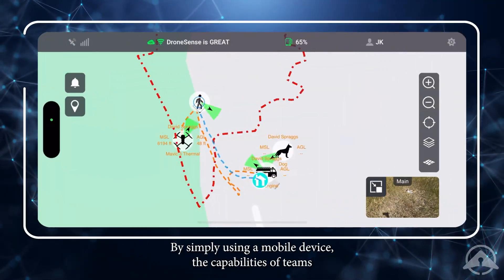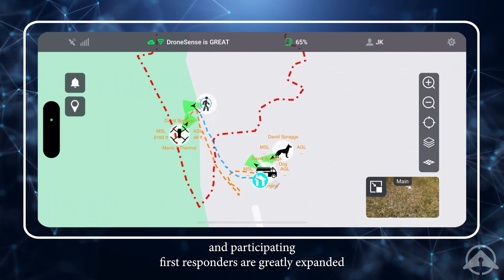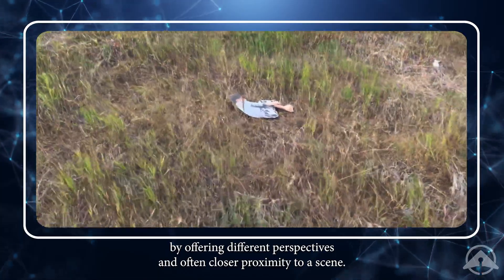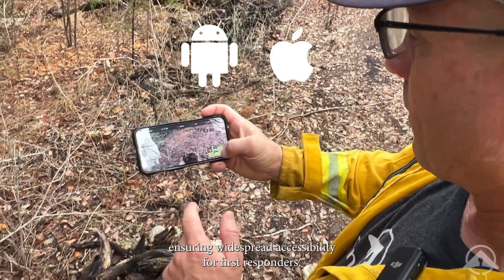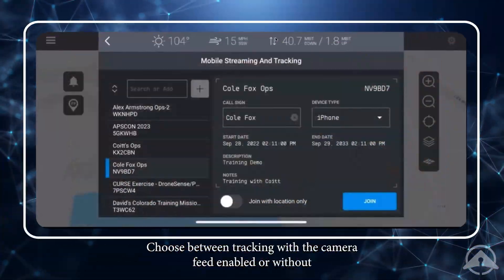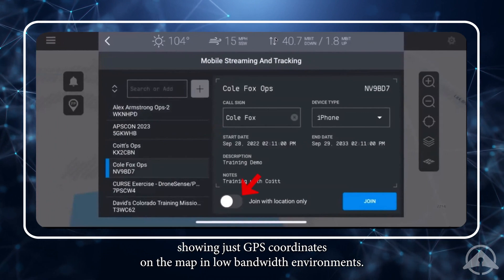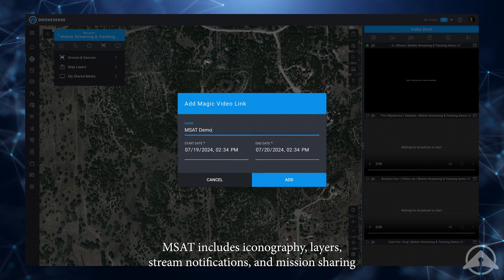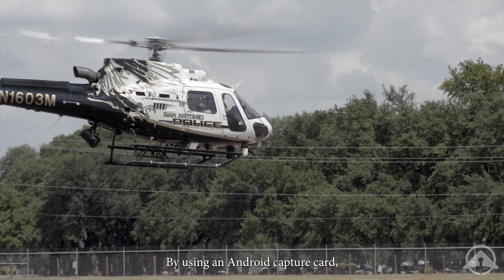MSAT (Mobile Streaming & Tracking) - DroneSense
With MSAT, every cell phone or tablet becomes a vital part of the command center action, offering real-time live-stream video and GPS location data to enhance decision-making and information capture. Android and iOS Compatibility: MSAT works seamlessly with both Android and iOS devices, ensuring widespread accessibility for first responders. Tracking with or without Camera Feed: MSAT allows tracking even without a camera feed, expanding its application beyond just visual data collection.